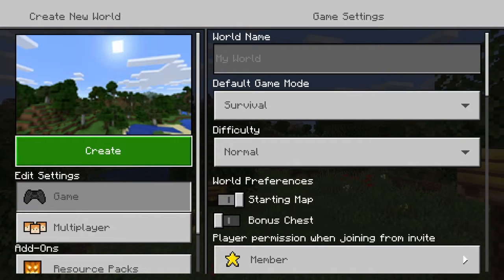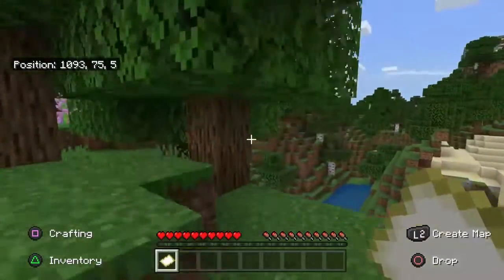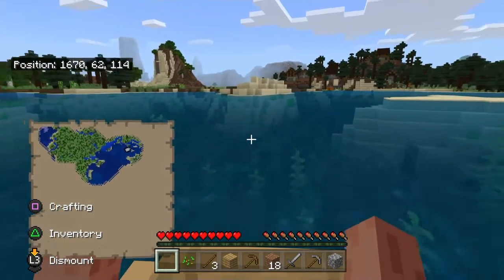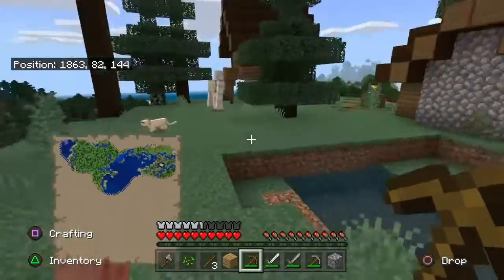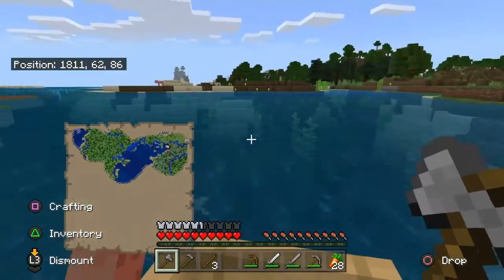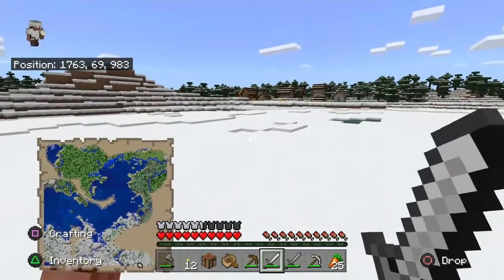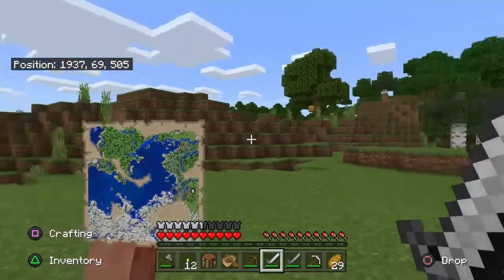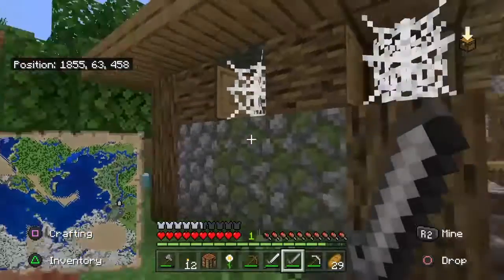Minecraft -isolation series-Part 1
Welcome to my Minecraft adventure! In this thrilling series, join me as I dive into the expansive world of Minecraft and embark on an epic journey of exploration, survival, and creativity.

In Part 1, we begin our adventure from scratch, spawned into a vast and mysterious landscape. With nothing but our wits and determination, we must gather essential resources, craft tools, and establish a foothold in this untamed world.

Witness the excitement and challenges as we encounter hostile mobs, navigate treacherous terrain, and uncover hidden secrets. I'll share tips and strategies for surviving the dangerous nights, building a secure shelter, and mastering the art of crafting.

Throughout this series, I'll showcase my creativity by constructing impressive structures, intricate designs, and functional redstone contraptions. We'll discover the wonders of the Minecraft world, from lush forests and towering mountains to deep caves and expansive oceans.

As we progress, I'll involve the Minecraft community by exploring multiplayer servers, collaborating with other players, and showcasing amazing community-built projects. Together, we'll witness the power of Minecraft in fostering creativity, collaboration, and endless possibilities.

So grab your pickaxe, gather your courage, and join me on this thrilling Minecraft adventure. Let's dive into the world of Minecraft together and embark on an unforgettable journey!

Waste away the hours in isolation and see my personal new methodology.